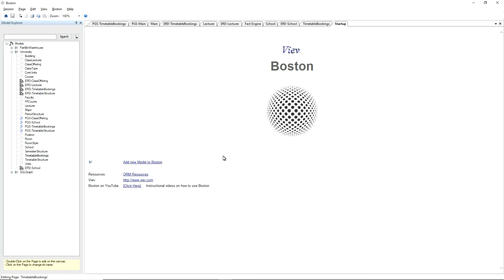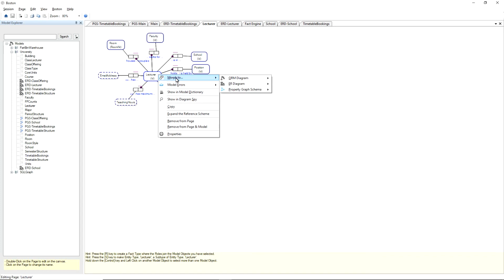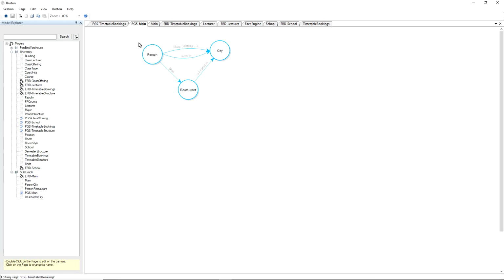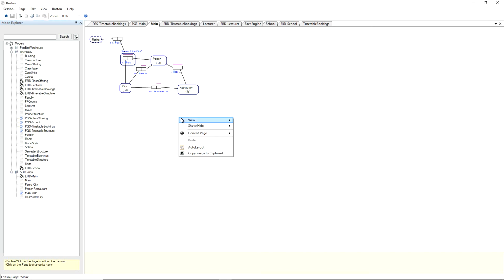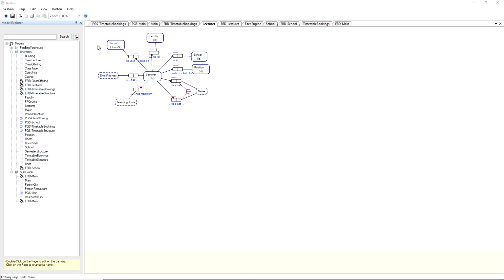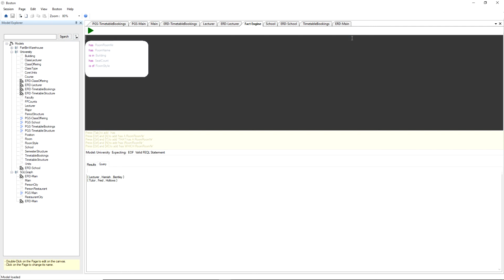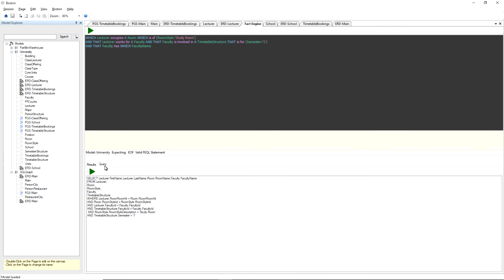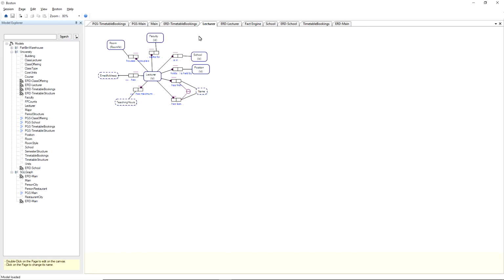FactEngine Introduction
An introduction to FactEngine inside Boston.